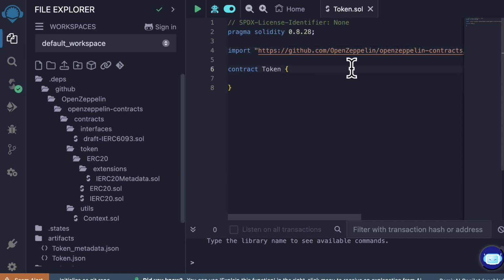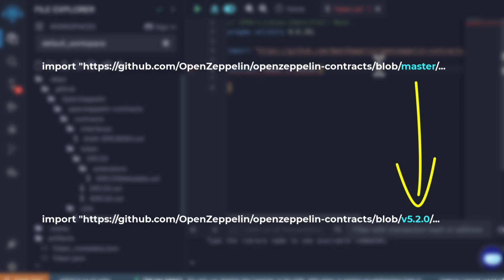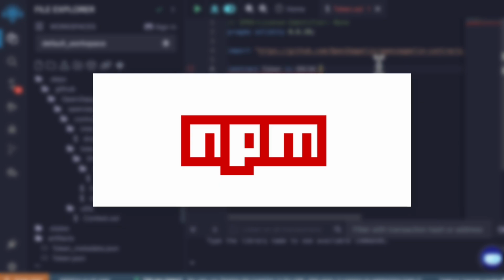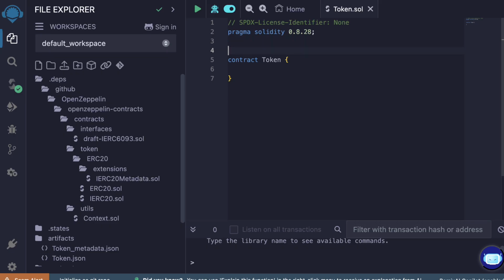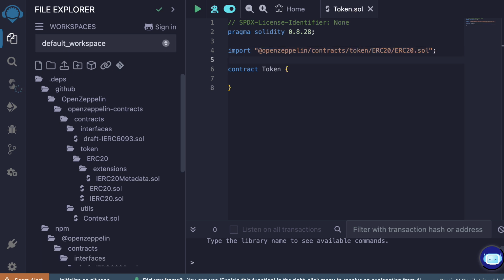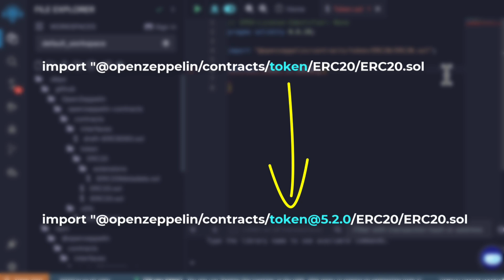Loading dependencies in Remix - Remix Tutorial 10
In this video, you will learn how to load dependencies in the Remix IDE.